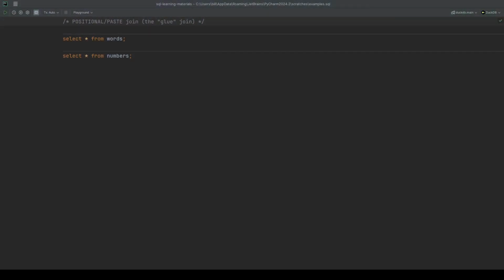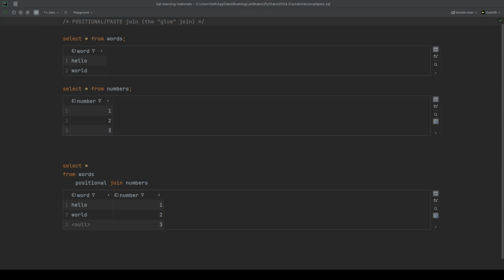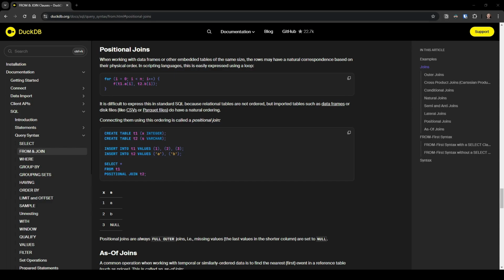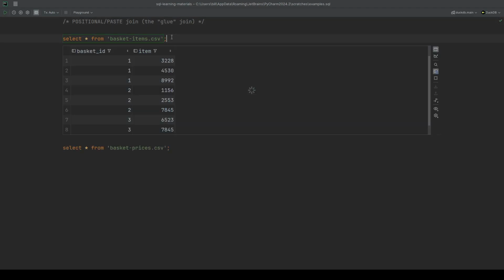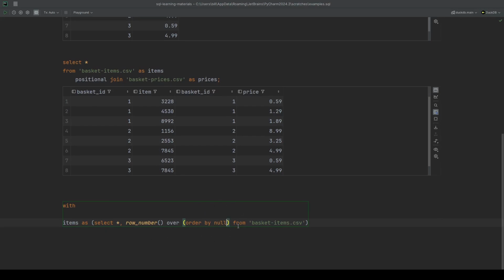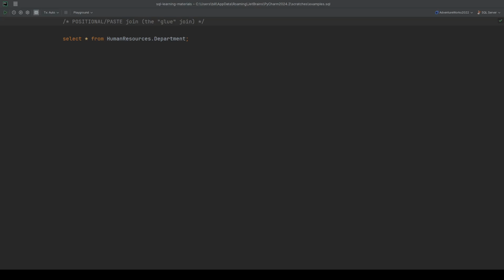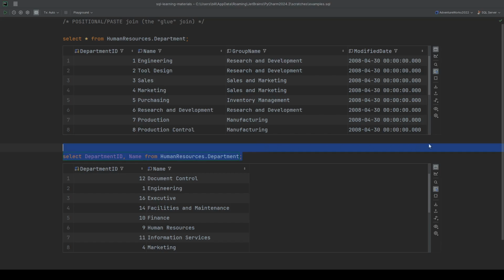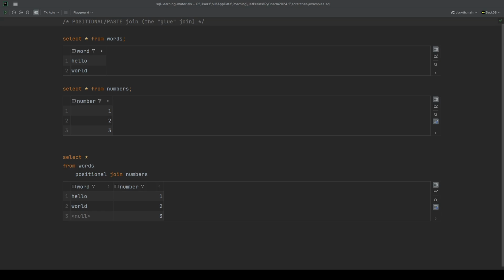SQL POSITIONAL Join (DuckDB, ClickHouse)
The POSITIONAL (DuckDB) or PASTE (ClickHouse) join is great for "gluing" two tables together, side-by-side.

This isn't available in most databases, primarily because it doesn't "make sense" to include in them. For a database like DuckDB, however, this can be super helpful for combining other file types like CSVs and Parquet files which do have a natural order.

CHAPTERS

00:00 Intro
00:52 Simple example (DuckDB)
02:56 Simple example (ClickHouse)
03:42 A real example
07:20 Alternative approaches
09:42 SQL tables aren't ordered
13:22 Wrap up